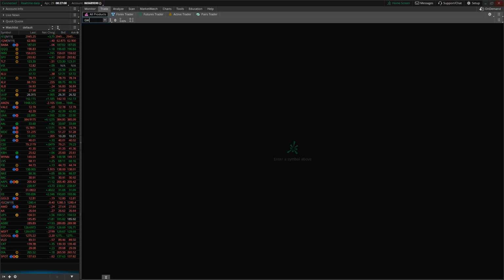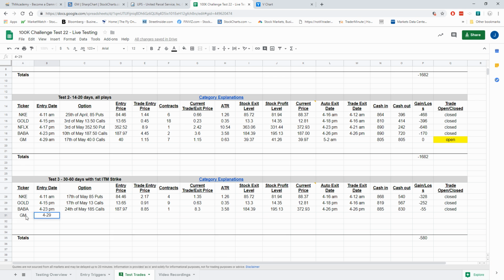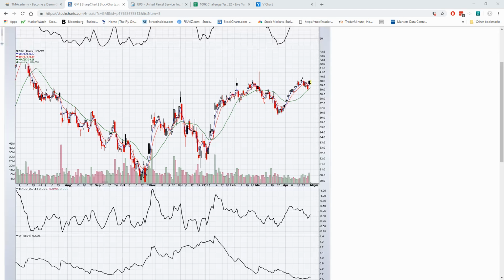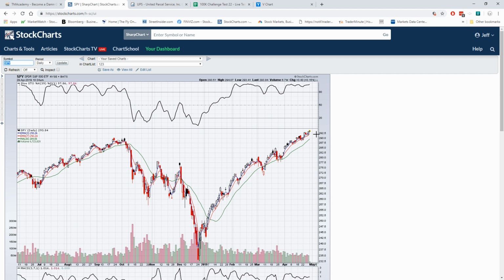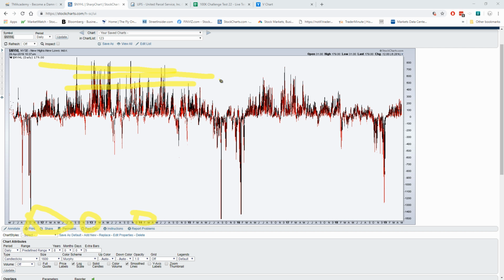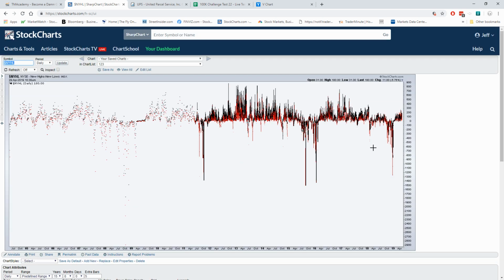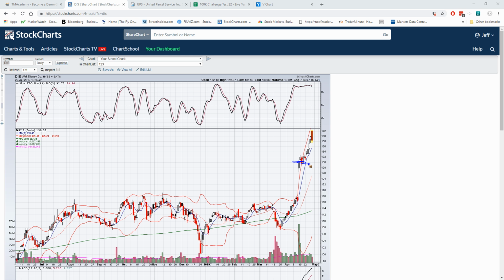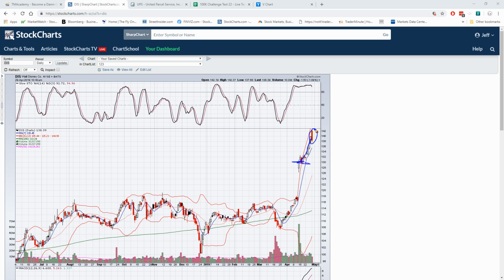Day 11 Challenge Automation - GM and DIS